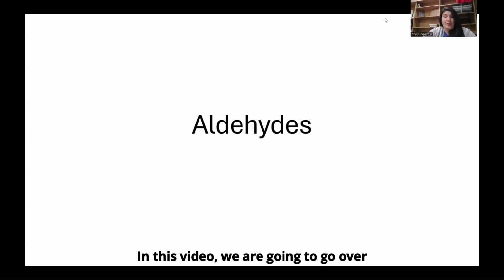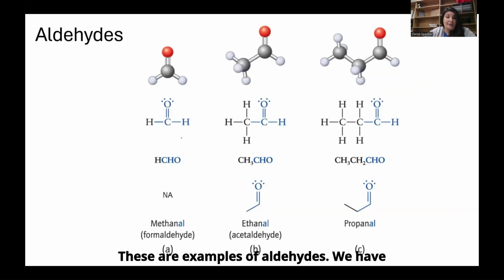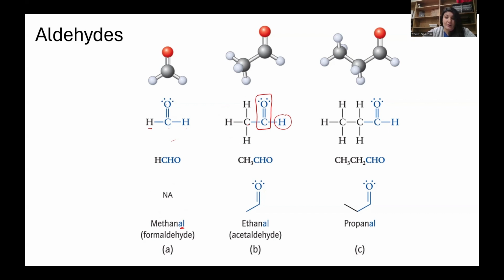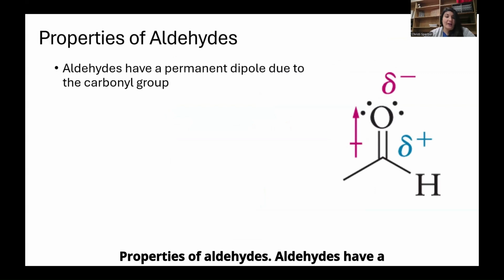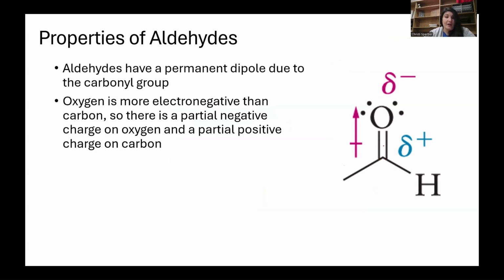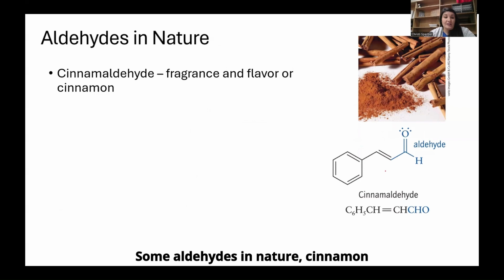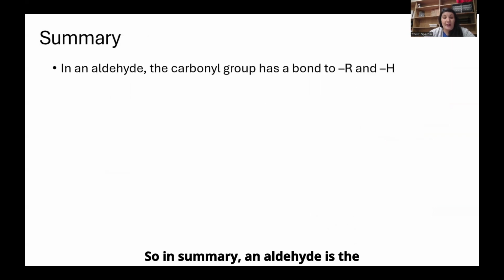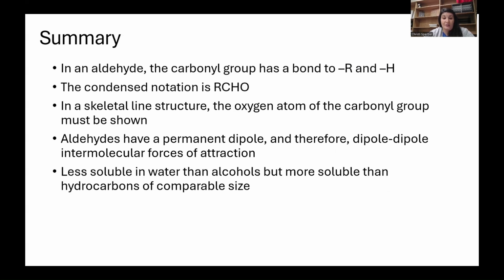Ch. 12: Aldehyde Functional Group